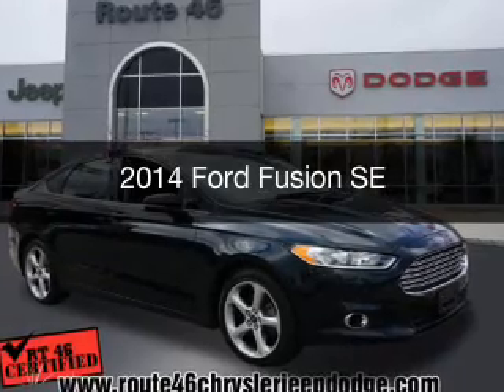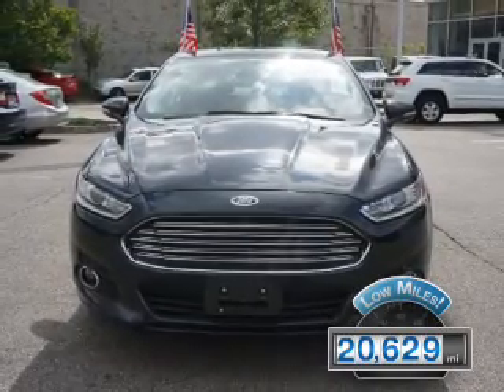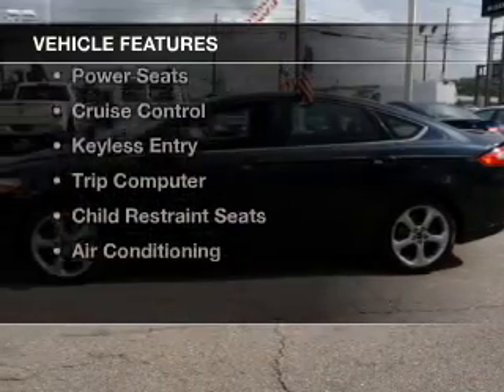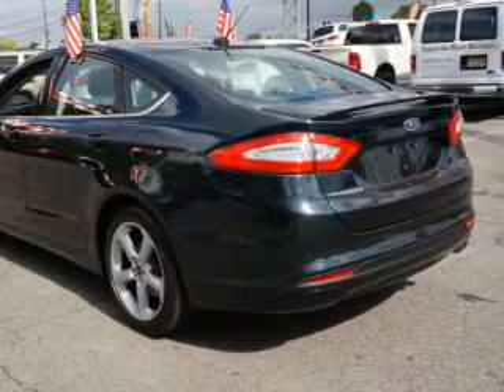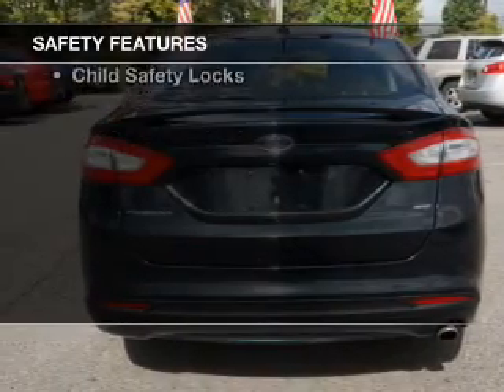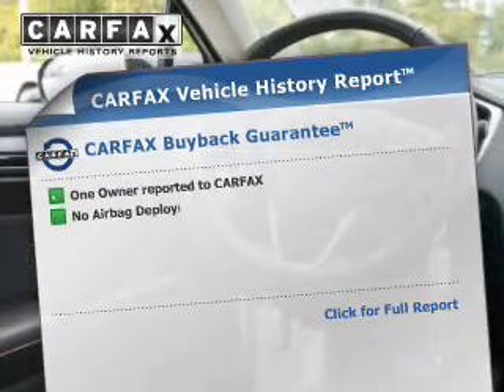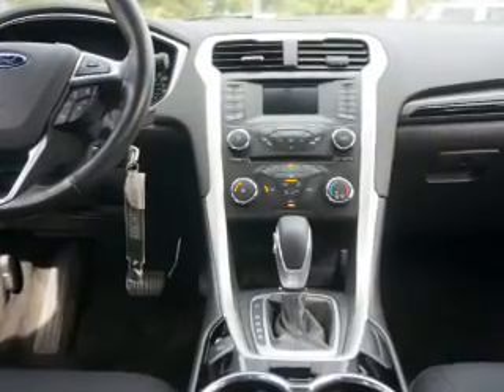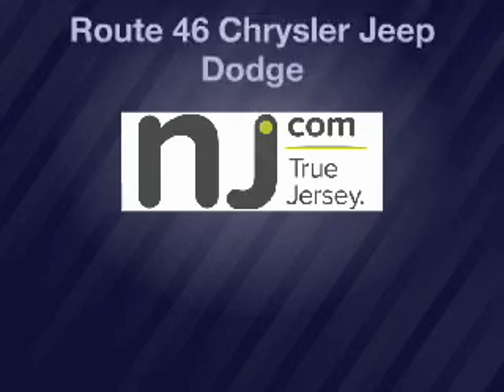2014 Ford Fusion - Little Falls NJ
Year: 2014
Make: Ford
Model: Fusion
Trim: SE
Engine: 2.5 L, 4 cylinder
Transmission:
Color: Blue
Mileage: 20629
Address: